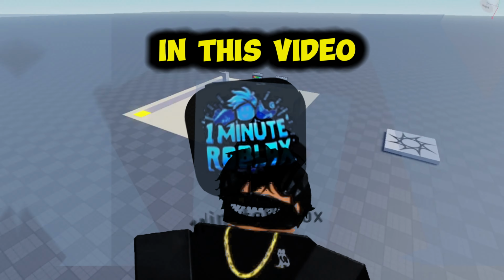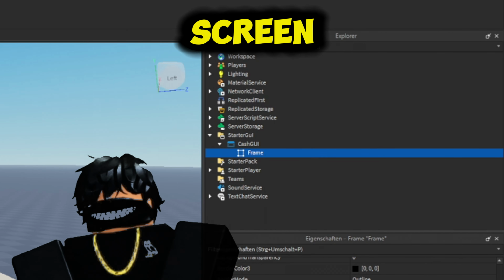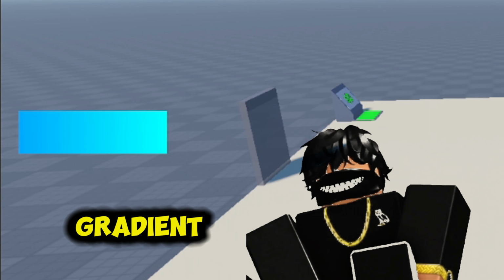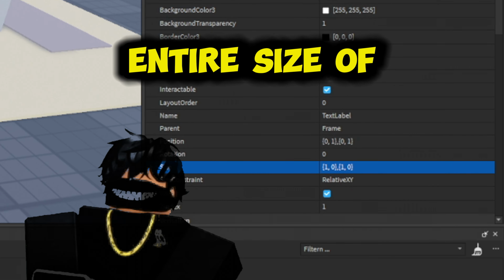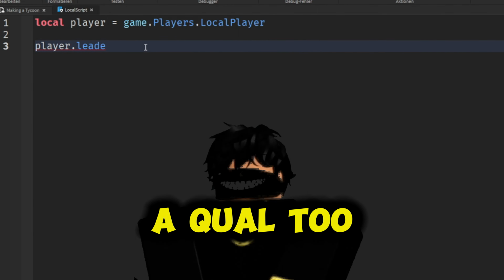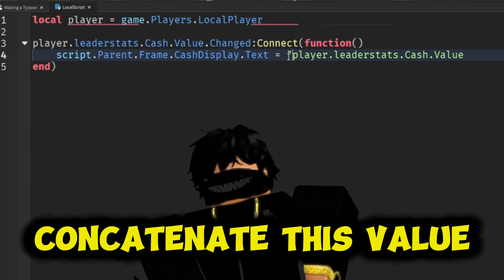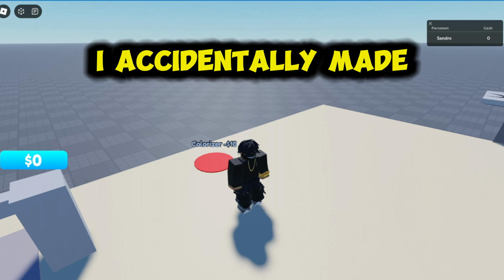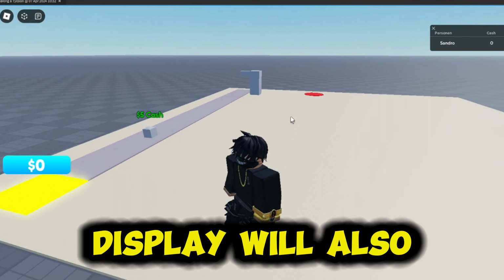How To MAKE A Tycoon Game in Roblox Studio Part 9 - 🖵 ScreenGUI! | 1MinuteRobloxTutorials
📌 Kapitelübersicht / Time Steps:

0:00 Preview
0:18 Intro
0:32 Add ScreenGUI to StarterGUI
0:49 Add Frame to ScreenGUI
1:04 Add UIGradient to ScreenGUI
1:52 Add UICorner to ScreenGUI
2:00 Add TextLabel to the Frame
2:48 Add LocalScript to ScreenGUI
4:29 Script Test 1
4:44 Fixing Mistake in the Script
5:12 Final Test
5:40 Outro

✨ My Tycoon Kit is now available for free on the Roblox Creator Store!

📦 Zusätzlich findest du dort auch meine selbst entwickelten Roblox Scripte, Models, Assets und weitere Ressourcen, die dir bei deinen eigenen Spielen helfen können – ideal für Einsteiger und Fortgeschrittene!

🎥 Kamera, 🎙️ Mikrofon, 🧰 Werkzeug, 🖥️ PC-Builds & mehr!